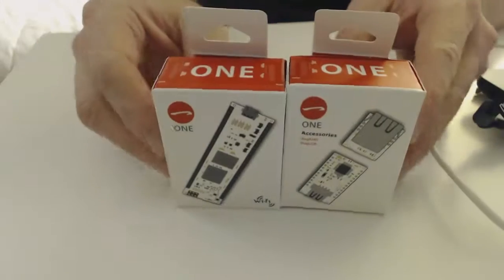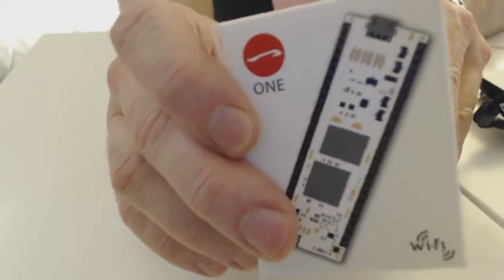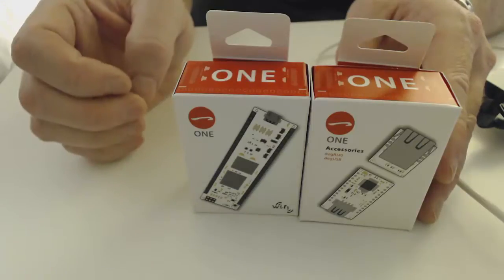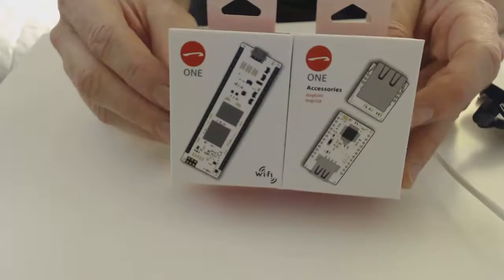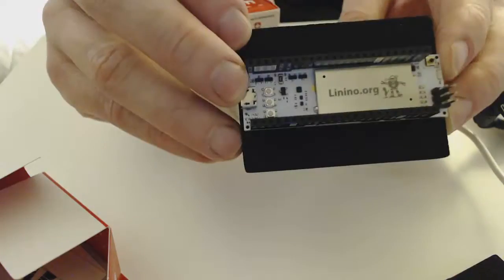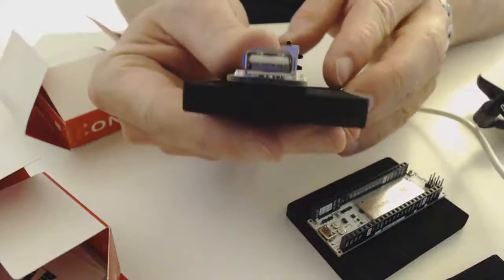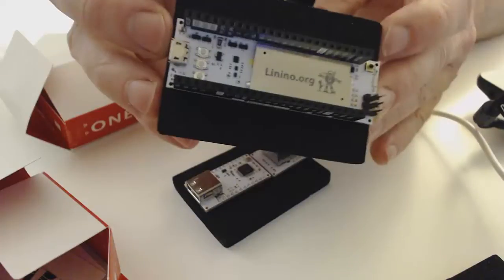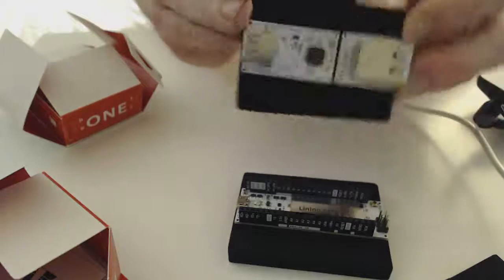Linino One - Unboxing and Feature Overview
Check out the Linino One, an arduino board developed by Dog Hunter that supports Linino - a linux distribution based on OpenWRT.